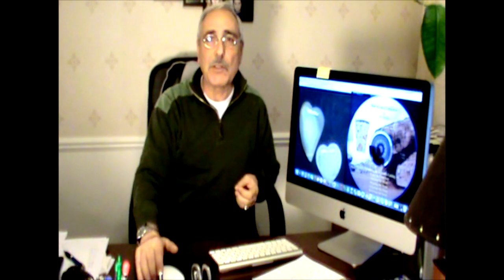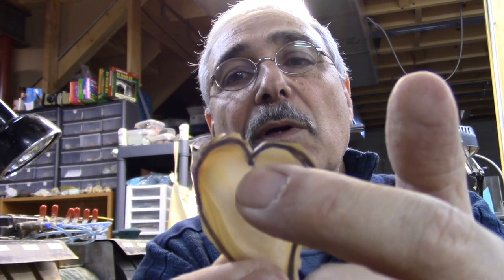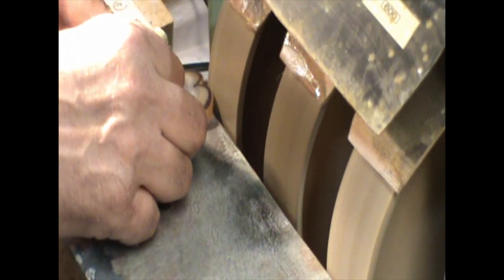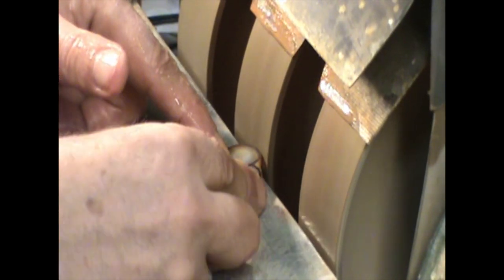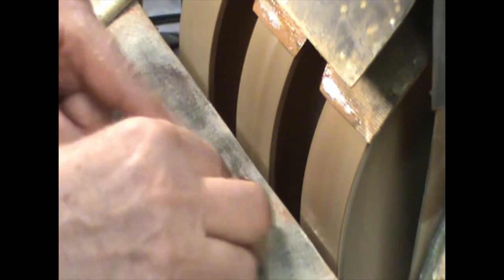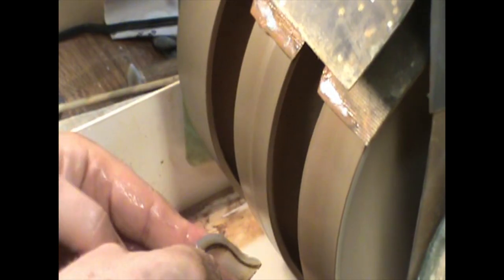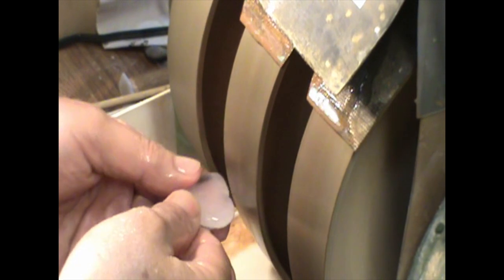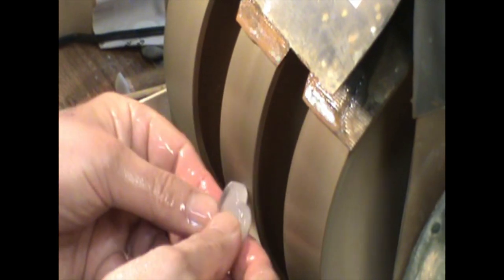The Making of Hearts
How to cut the "V" groove on top of a heart. Watch "The Making of Hearts"